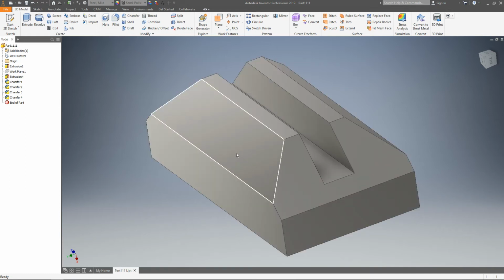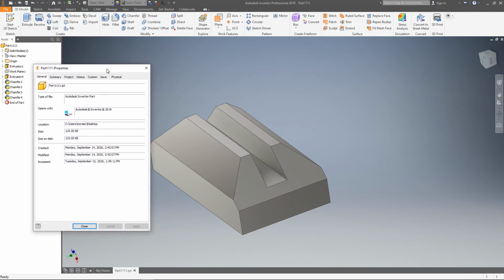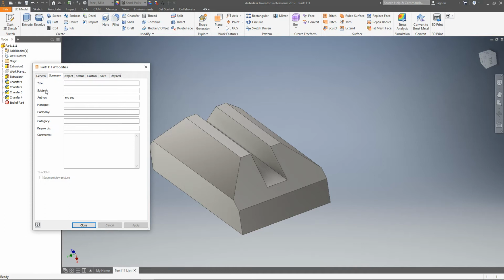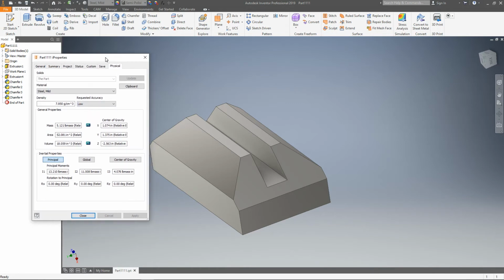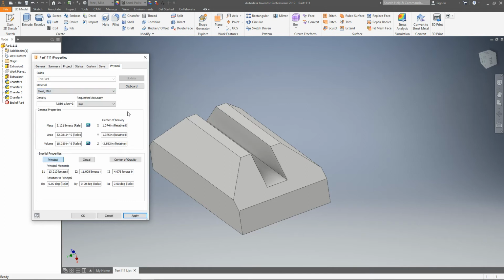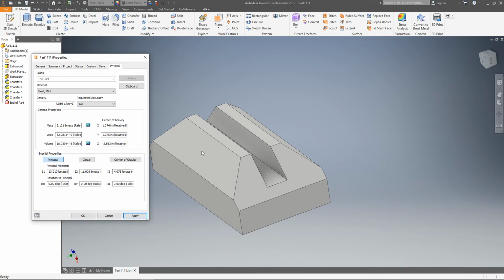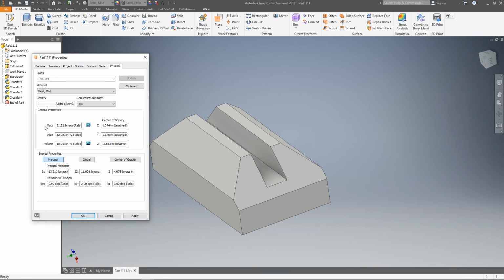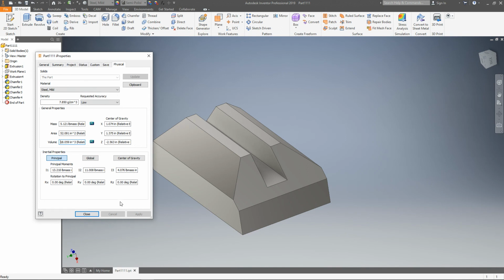Mass properties Applying Physical Properties to a part